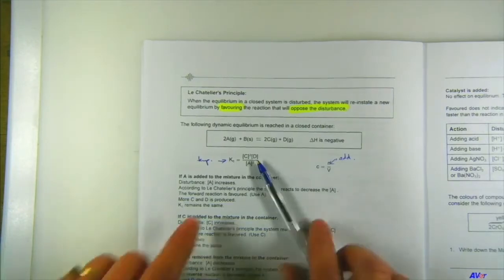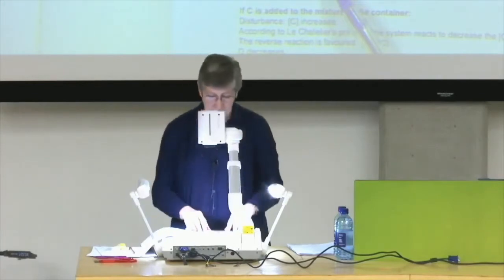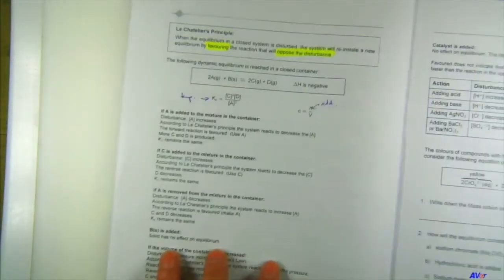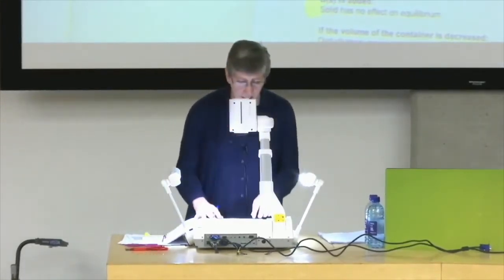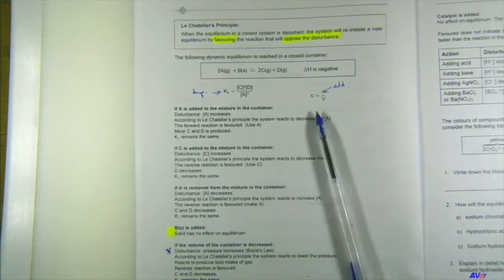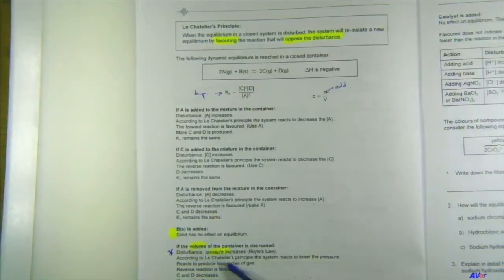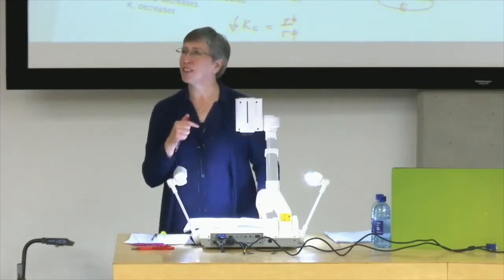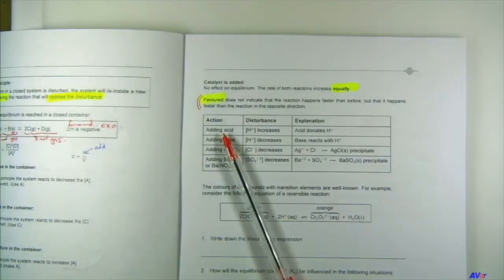Grade 12 Physical Science - Le Chatelier's Principle - Chemical Equilibrium